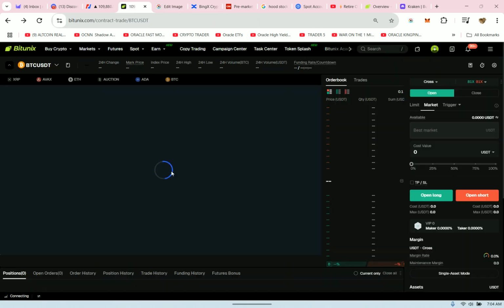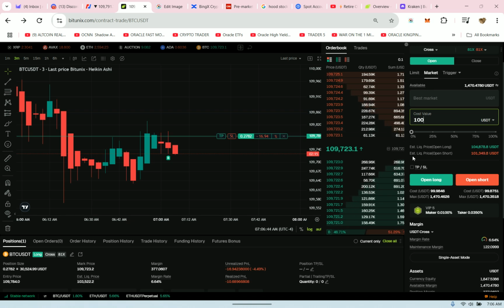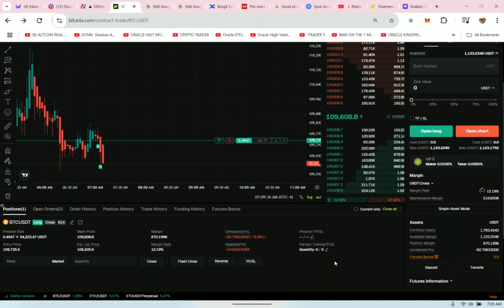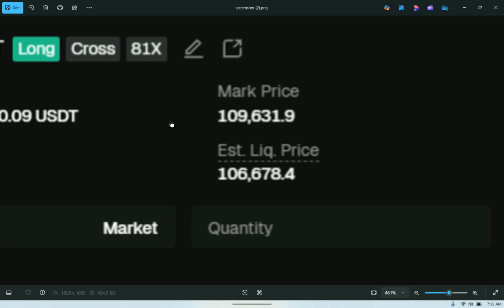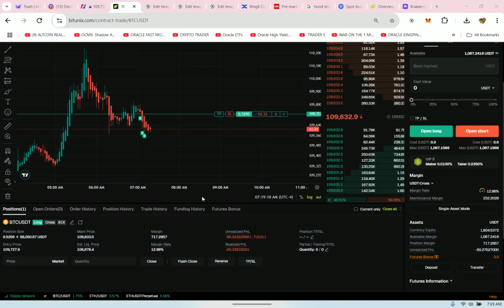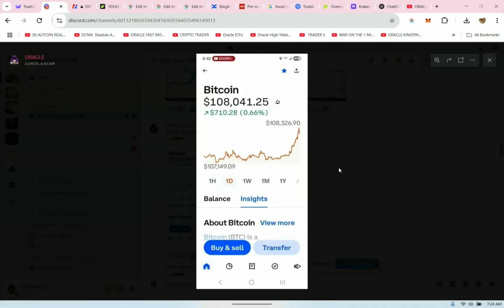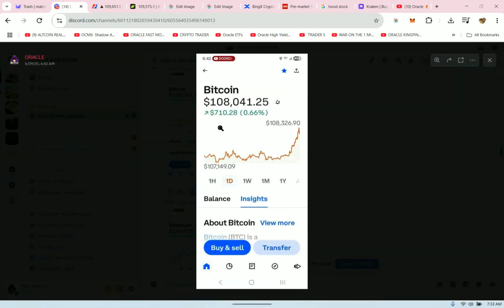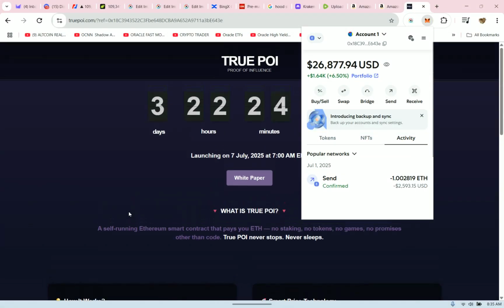🔥Crypto Trade Lesson! How To Calmy Crypto Trade At High Leverage⚡ Proven Hacks And Strategies!